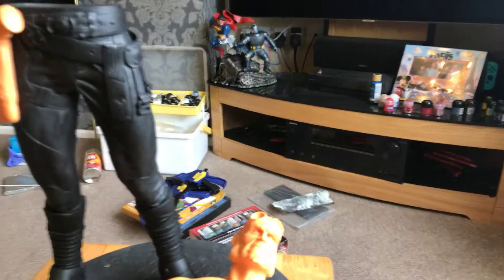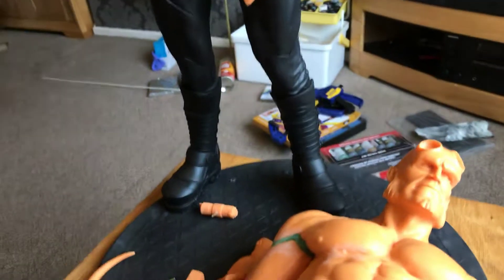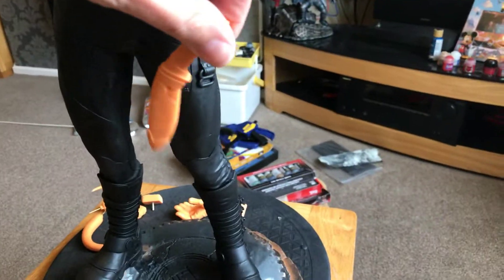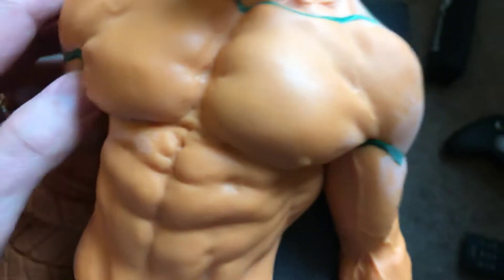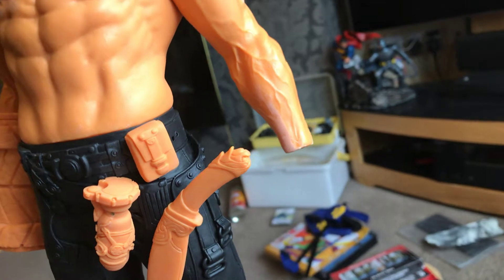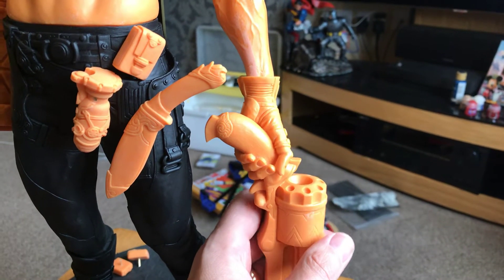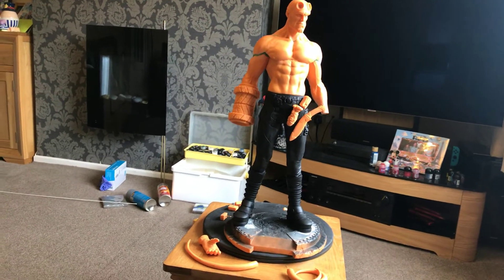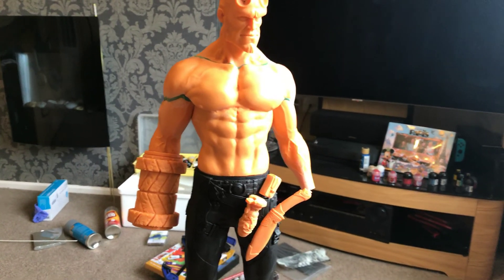Hellboy by Narin 1/4 scale paint up WIP #2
Custom Model Builder and collector